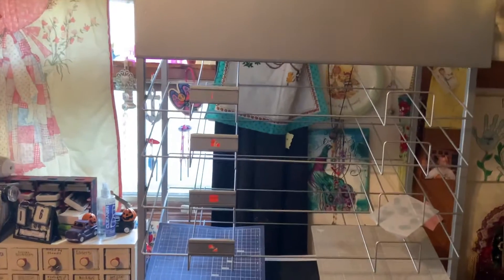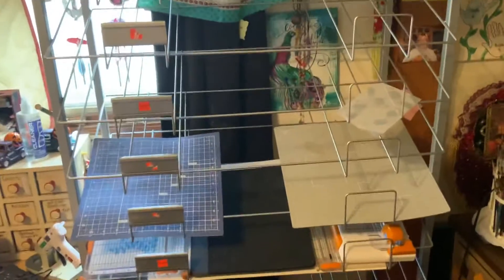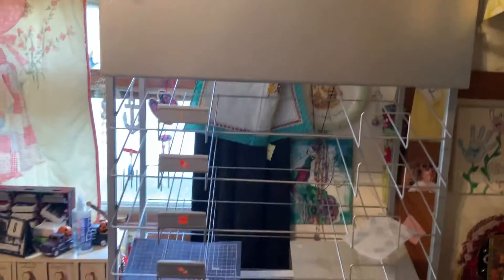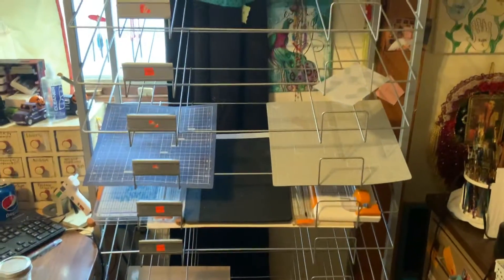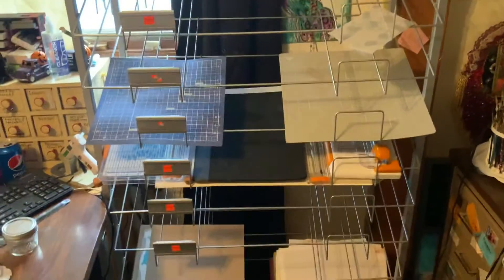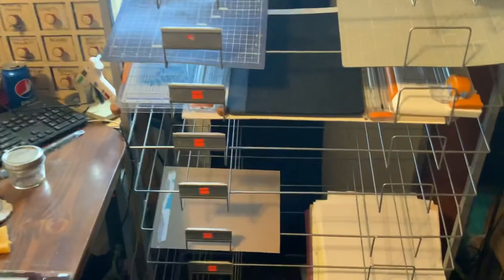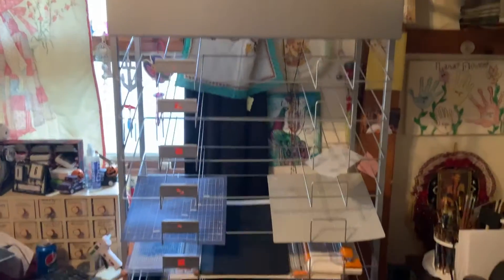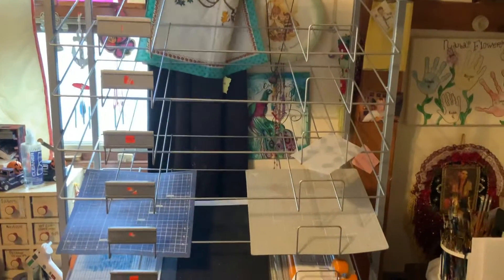Look what I found at HobbyLobby